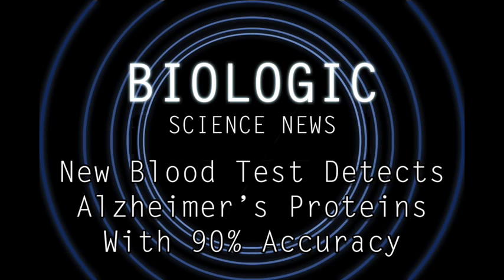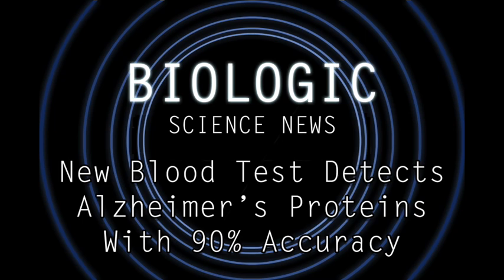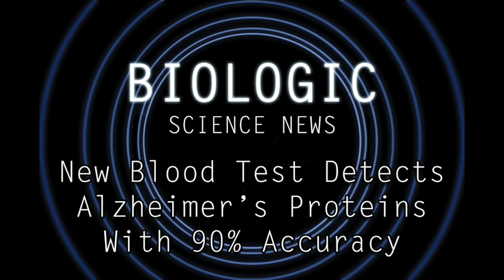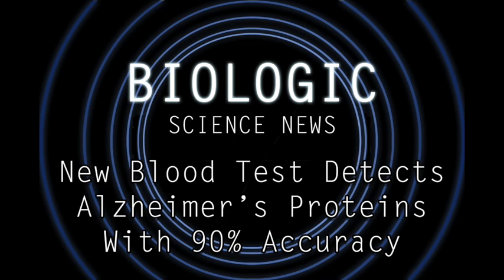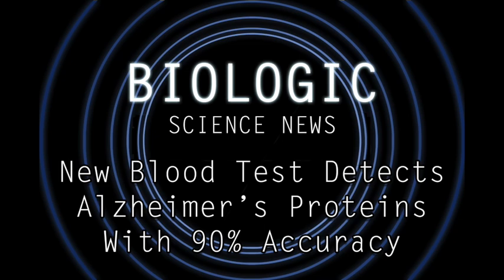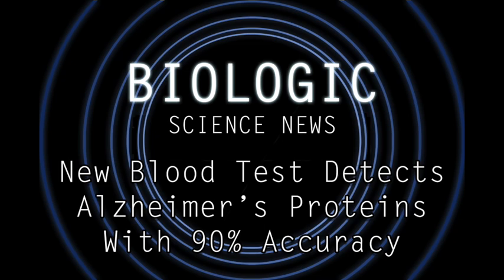Science News - New Blood Test Detects Alzheimer's Proteins With 90% Accuracy